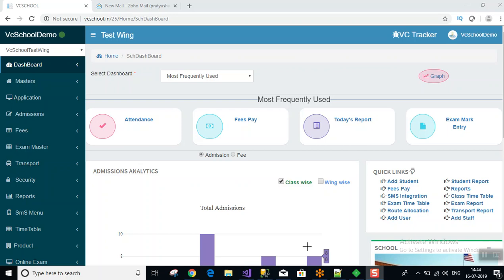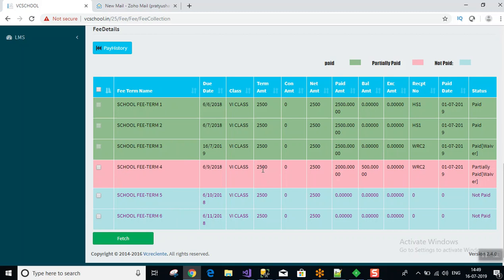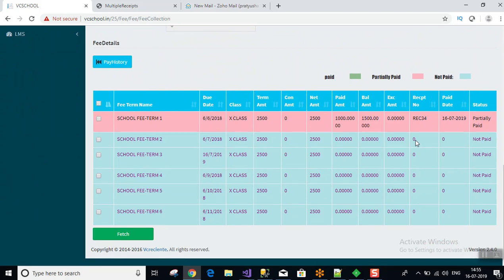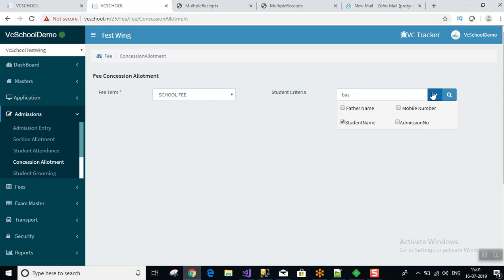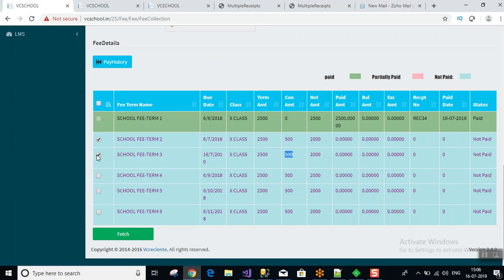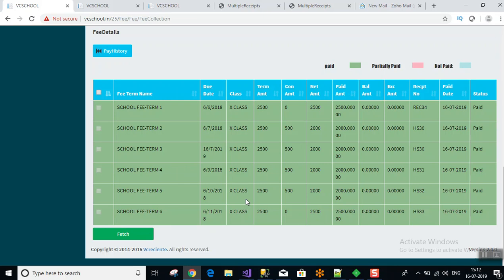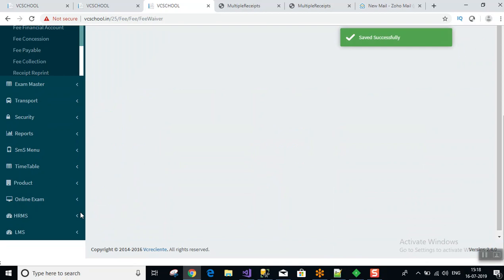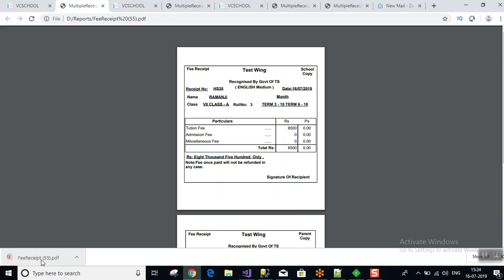FeePayment.mp4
School Software
College Software
School Admission Software
Student Transport Software
Student Management Software
College Management Software
School SMS Software
School ERP Software
School ERP Tool
School Software Mobile App
Student ERP Software
Kids ERP Software
Online School Fee Management Software
Online College Fee Management Software
School ERP Software
Student SMS Software
Student Online Exam
Student Attendance Software
Student App
School App
Student Software Web Application